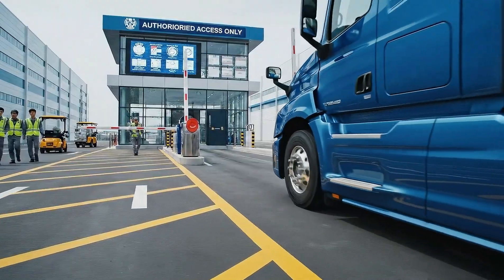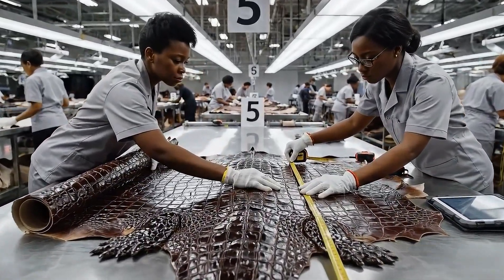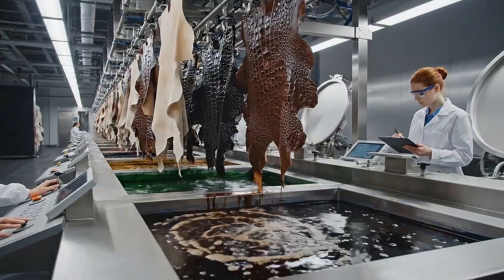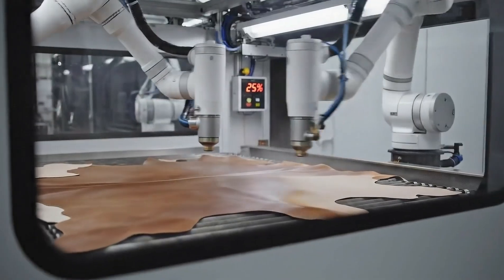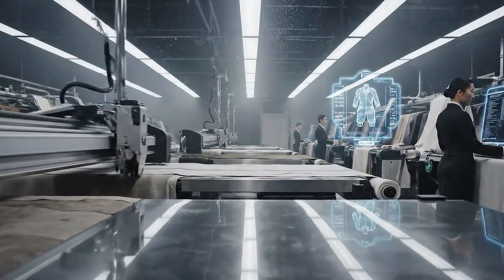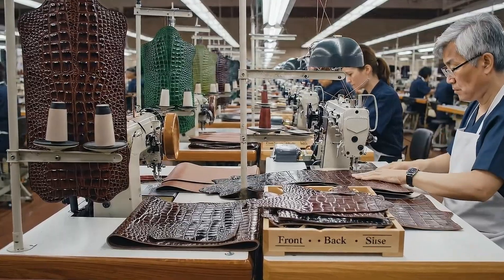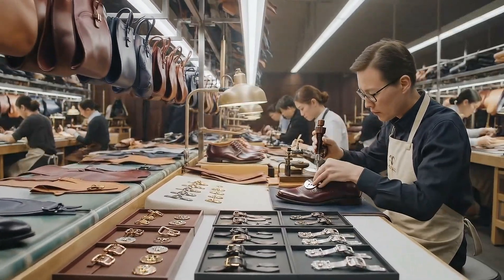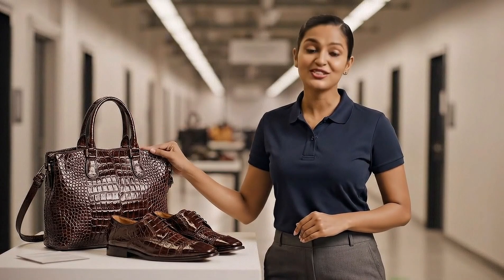Inside the Crocodile Leather Factory: How Premium Skins Become Luxury Bags & Shoes (Full Process)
📽️ Inside the Crocodile Leather Factory — Full Process Documentary (Bags, Wallets, Shoes)

Step inside the hidden world of crocodile-leather manufacturing — from raw reptile hides to handcrafted luxury handbags, wallets, and designer shoes.
This clean, educational documentary reveals the complete factory workflow, showing how crocodile leather is inspected, softened, dyed, shaped, stitched, and transformed into premium fashion goods using a blend of craftsmanship, engineering, and automation.

Follow the full behind-the-scenes journey from ethically sourced hides to luxury-grade products, produced with modern sustainability and responsible tanning standards.

🧵 What You’ll See in This Full Process Tour

• Raw skin receiving, inspection & grading
• Thickness, scale pattern, and texture measurement
• Cleaning, conditioning & softening
• Automated tanning and precision dyeing
• Surface finishing, glossing, protective coating
• Laser cutting, digital pattern planning & shaping
• Stitching, lining, handle construction & reinforcement
• Crocodile-leather shoe crafting & sole attachment
• Embossing, polishing & hardware installation
• Final quality checks under high-CRI lighting
• Packaging, boxing & global export logistics

💡 Why Watch This Documentary?

• Understand every step behind true crocodile-leather craftsmanship
• Learn how humans, machines, and AI work together in luxury manufacturing
• See how ethical sourcing and modern tanning technologies shape the industry
• Experience ultra-close visuals of scale textures, color transformations, and precision cutting
• Discover how high-end bags and shoes are engineered for durability and beauty

⚙️ About Beyond Factory Works

Step inside the next generation of manufacturing — where human craftsmanship meets automation and AI precision.
Each documentary on this channel explores real industrial processes paired with AI-assisted visualization (VEO 3).

📦 What You’ll Find Here:
• Real and AI-enhanced factory workflows
• Clear educational explanations — no harmful or graphic content
• Material science, ethical production, and sustainable engineering
• Behind-the-scenes looks at global manufacturing systems

📋 Notes

• Some scenes include AI-generated or reconstructed visuals for clarity
• No graphic, violent, or unethical content is shown
• All animal-related visuals follow ethical, responsible, and educational standards

Explore how the modern world is built — from raw material to finished masterpiece.